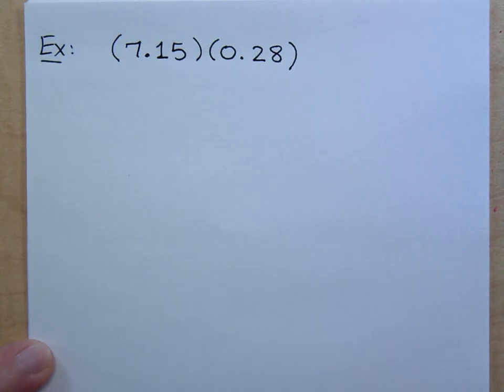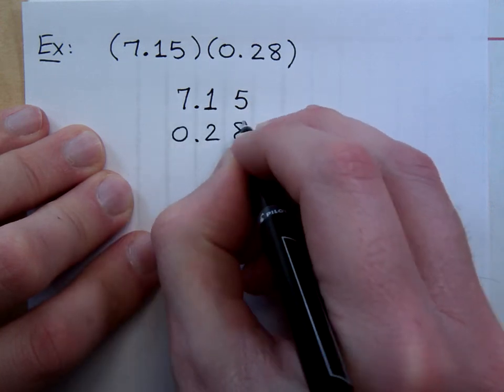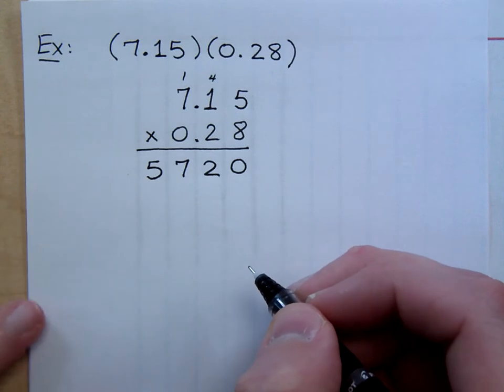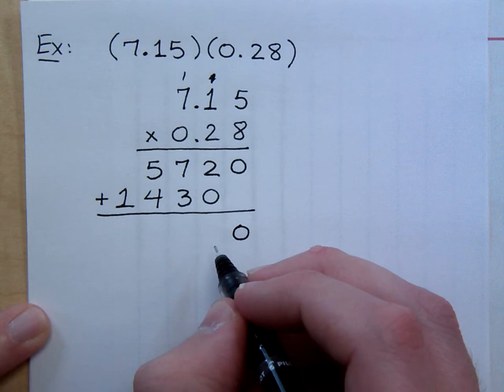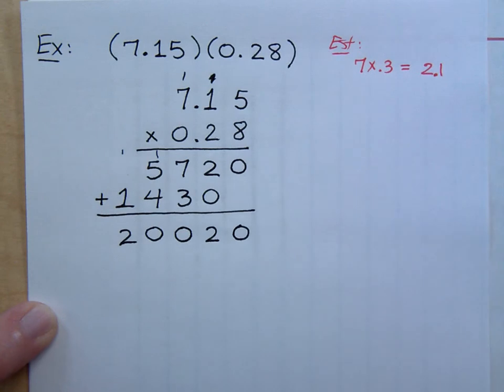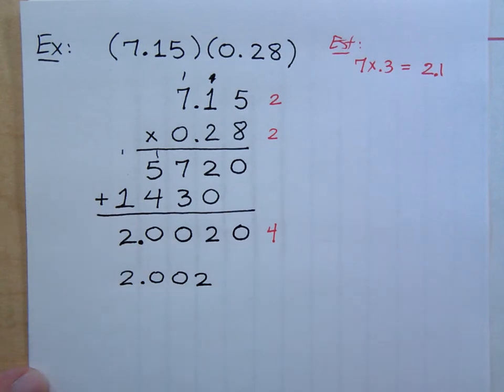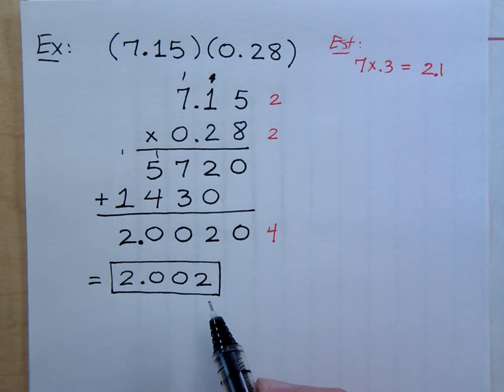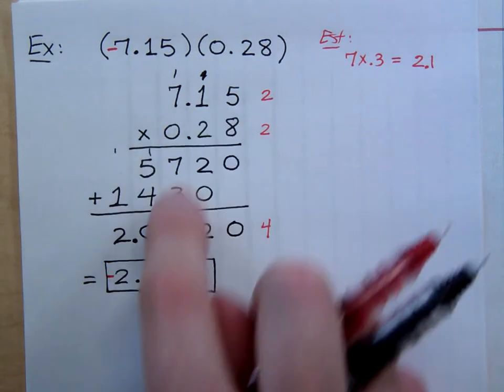Prealgebra - Part 89 (Multiplying Decimal Numbers)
Multiply:
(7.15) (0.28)